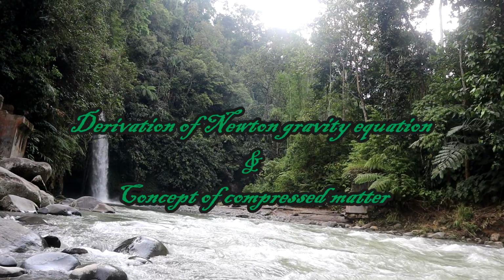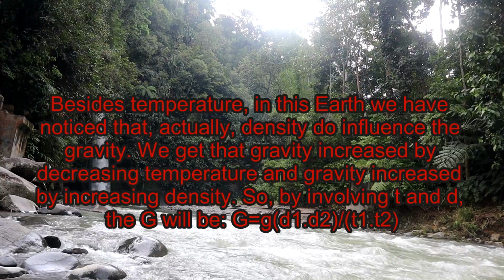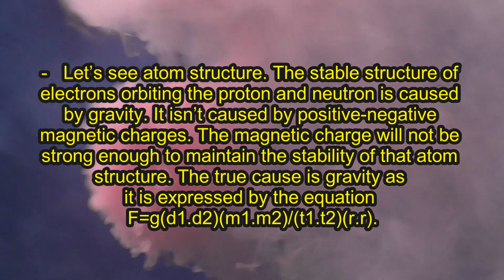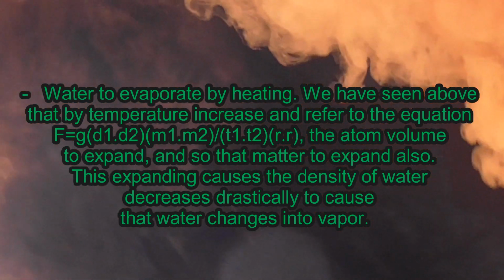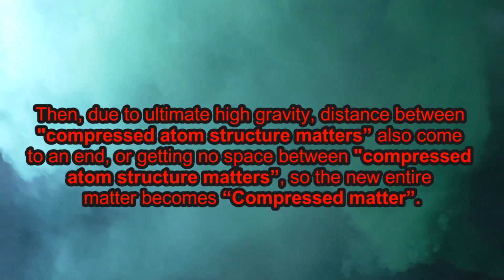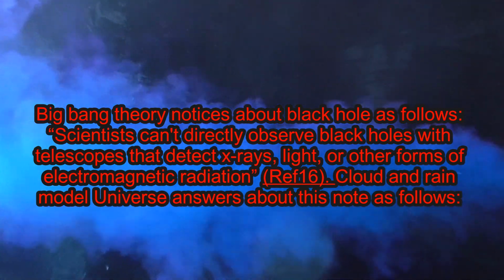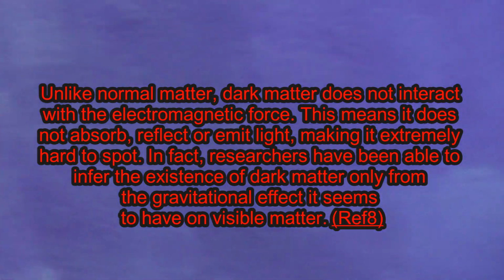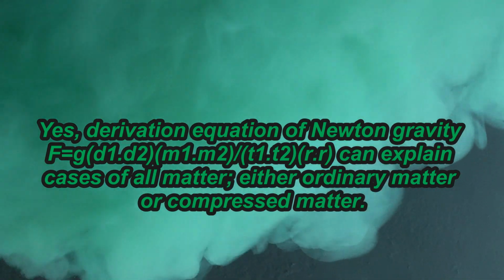CONCEPT OF COMPRESSED MATTER AND DERIVATION OF NEWTON GRAVITY EQUATION.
This derivation equation is inspired by my suggestion that dark matter is the spreading of micro size compressed matter particles in interstellar and inter galaxies. And Cloud and rain model Universe claimed that "Compressed matter” is the matter where there is no space in the entire matter. Then the question emerges. Why dark matter doesn’t intrude into solar system. To answer this question, we have to see what is the main physical condition difference between solar system and interstellar. The answer is mainly temperature, since solar system gets heat from the sun. On the contrary, there is no source of heat at all at interstellar, so the temperature over there is almost 0-degree Kelvin. Yes, this situation inspired me to involve temperature (t) to factor G at the Newton gravity equation: F = G(m1.m2)/(r.r)

Writer : Yashart

Copyright:
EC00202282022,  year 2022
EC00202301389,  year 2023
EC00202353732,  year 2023